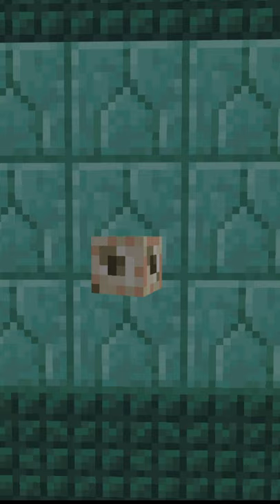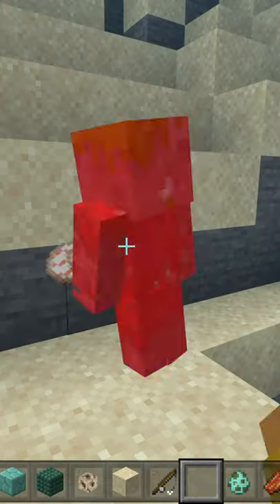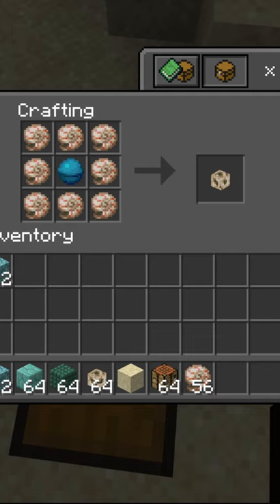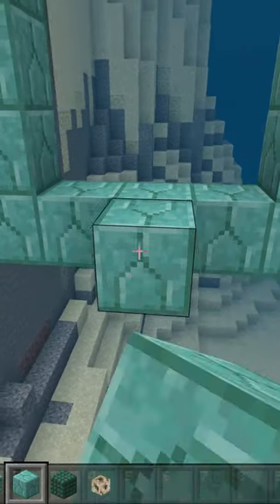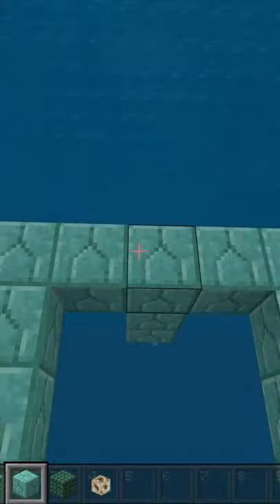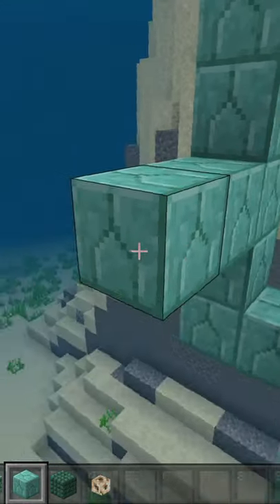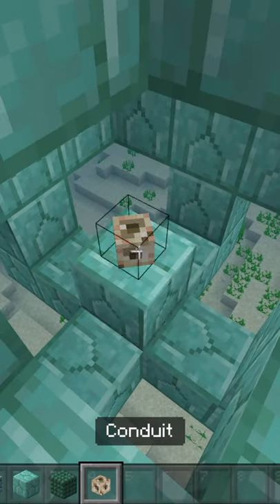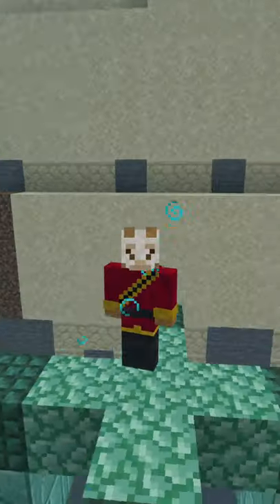How to Make a Conduit in Minecraft Bedrock 1.17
| Minecraft Bedrock Edition (1.17)
This works for xbox, Nintendo switch, MCPE (mobile) and Windows 10 edition